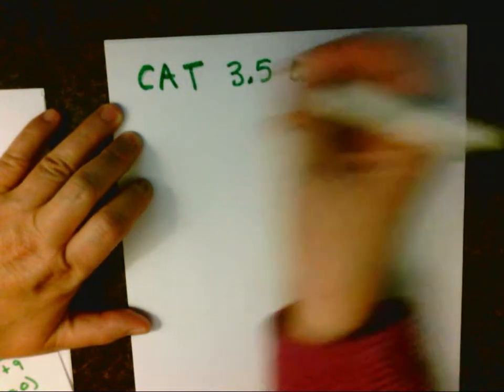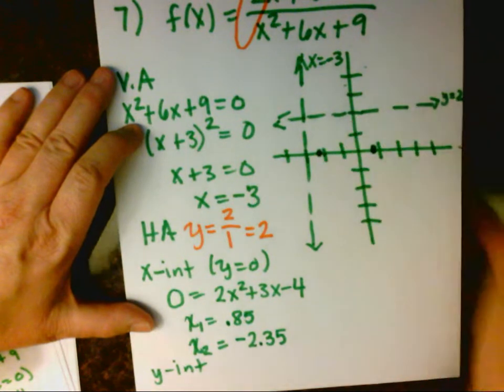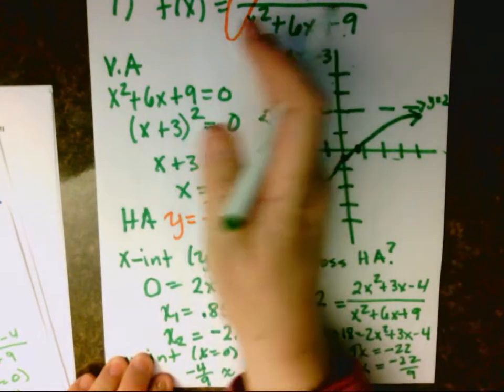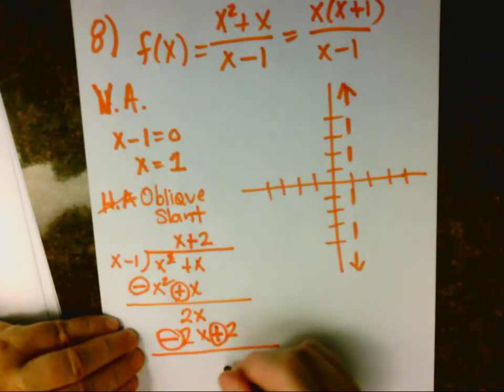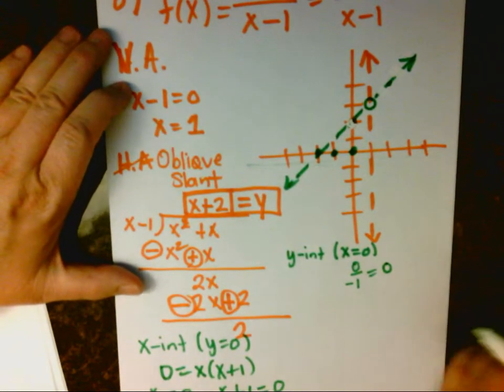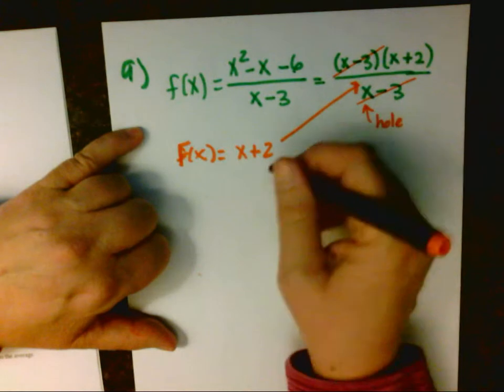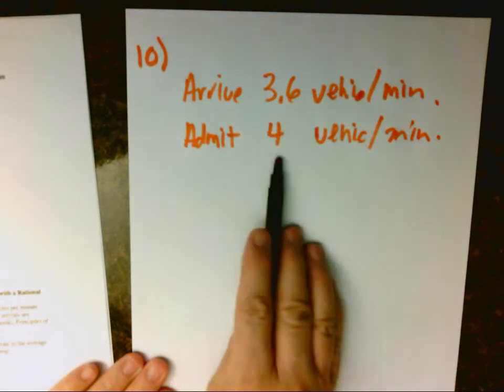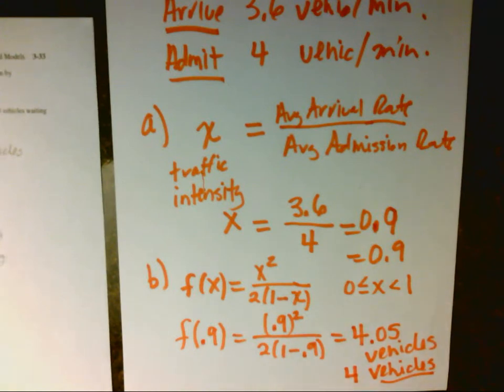College Algebra for Teens Section 3 5 Continued 2